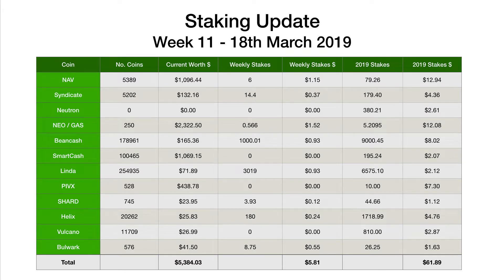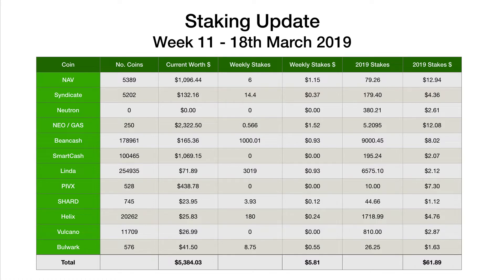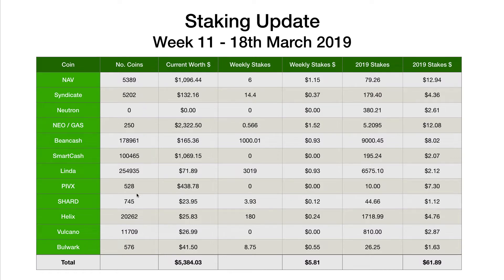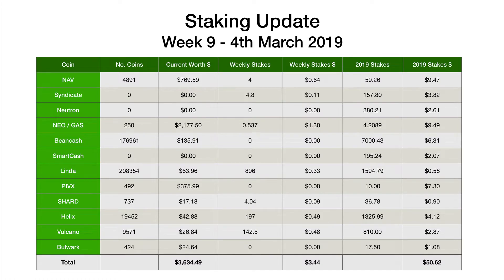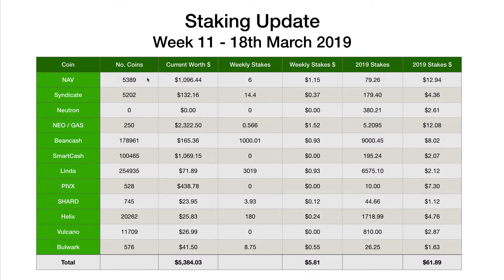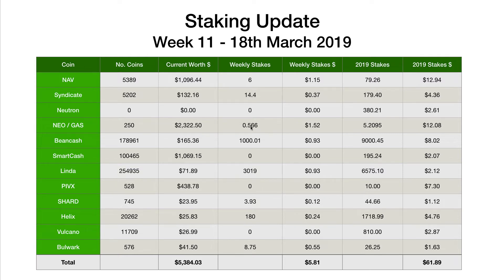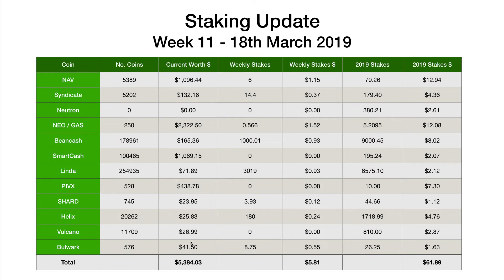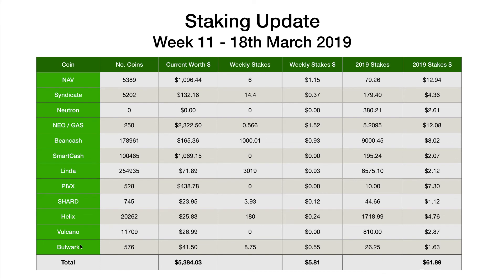Staking Coins Update Week 11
Welcome to another staking update video. There were no big changes this week apart from buying back into SmartCash. I did some trading with a number of my staking coins, particularly NAV and PIVX, which meant the rewards for some were a little lower, however I have accumulated some more coins at the same time so good for future staking. Next week I'll be going over the different type of staking types such as hot wallet, cold wallet, delegated proof of stake etc.

The current coins I'm staking are as follows:

Results (Week 10 - 11th March 2019)

NAV - 6 coins - $1.15
Syndicate - 14.4 coins - $0.37
Neutron - 0 coins - $0
NEO/GAS - 0.566 coins - $1.52
BeanCash - 1000.01 coins - $0.93
SmartCash - 0 coins - $0
Linda - 3019 coins - $0.93
PIVX - 0 coins - $0
SHARD - 3.93 coins - $0.12
Helix - 180 coins - $0.24
Vulcano - 0 coins - $0
Bulwark - 8.75 coins - $0.55

Total = $5.81

Sign-up to Binance Exchange: 20372183